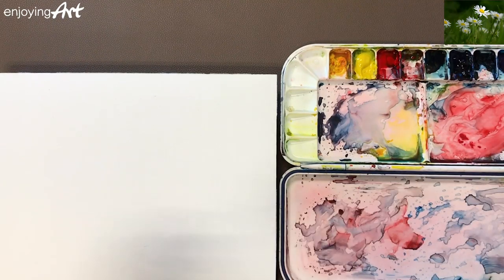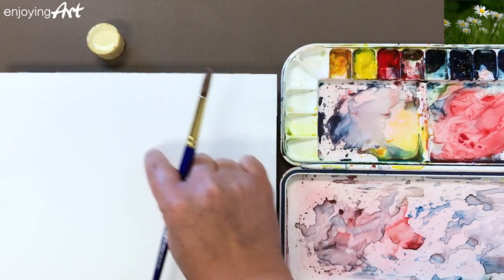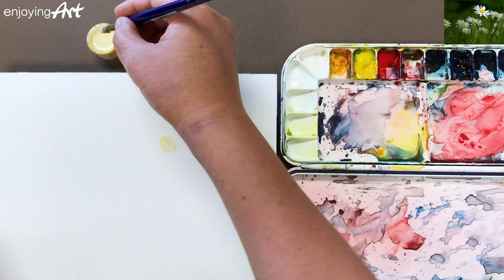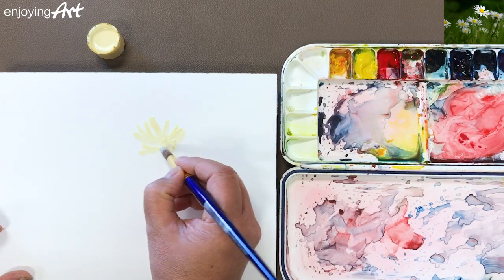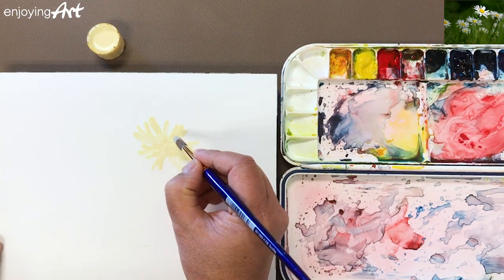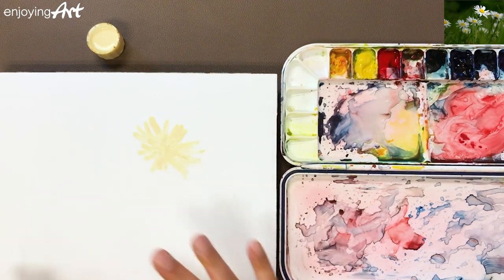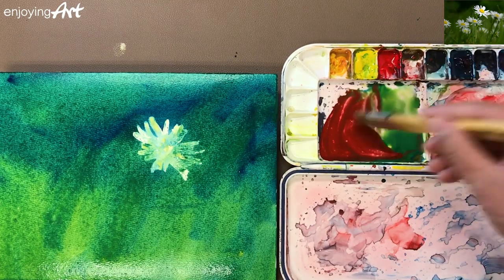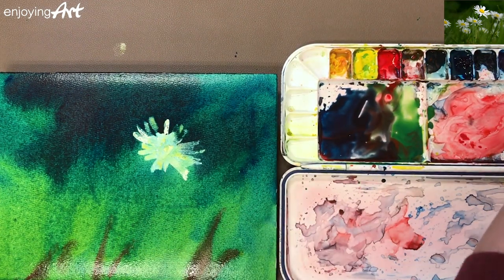Watercolor Techniques to Make a Focal Point - Masking Fluid and Lifting